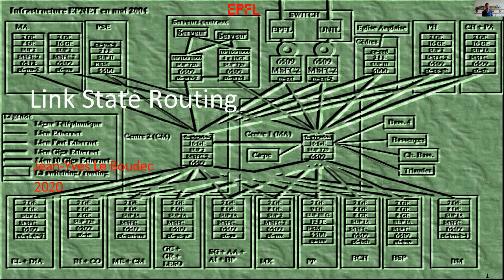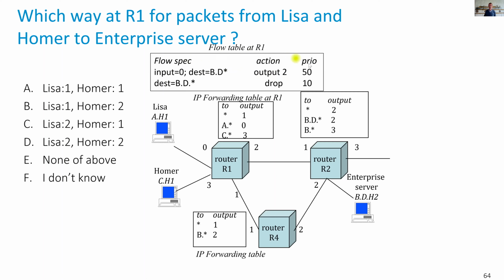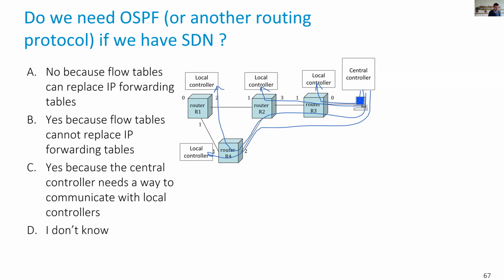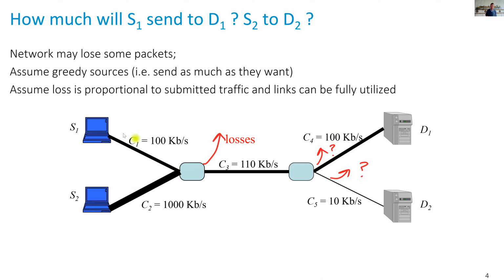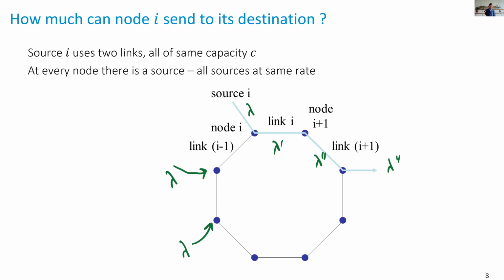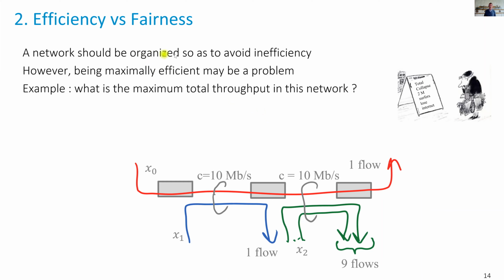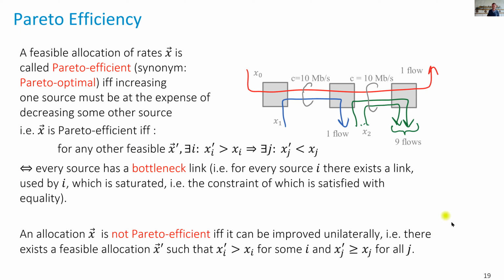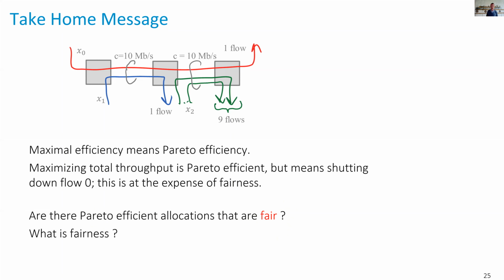ls-end-cc1-part1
TCP-IP 2020 – 2021:
Internal Routing - End
Congestion Control in the Internet - Theory - Part 1